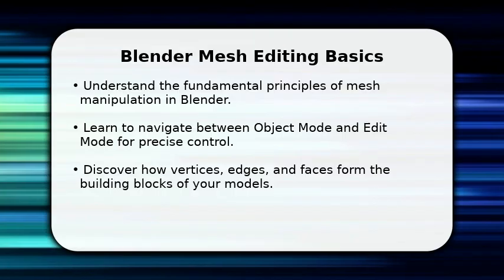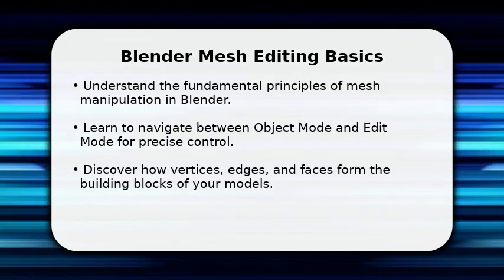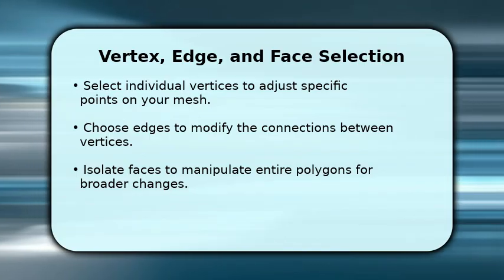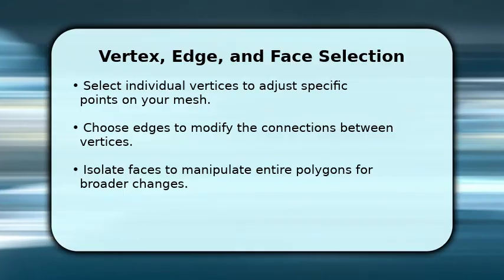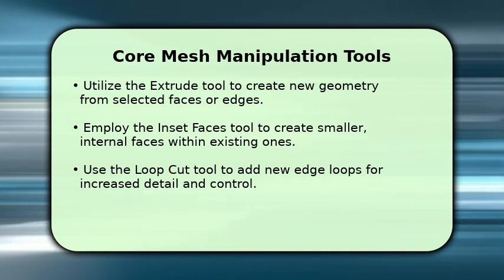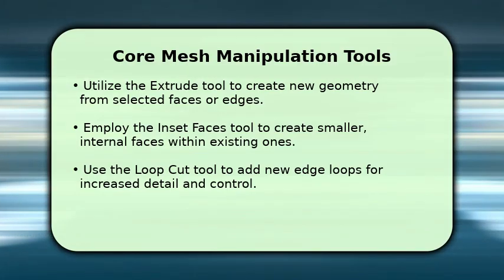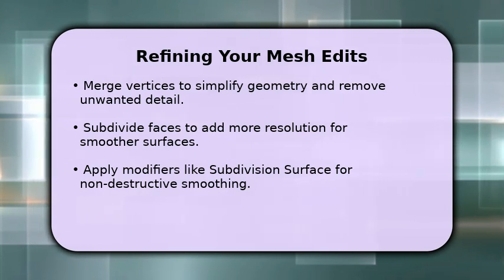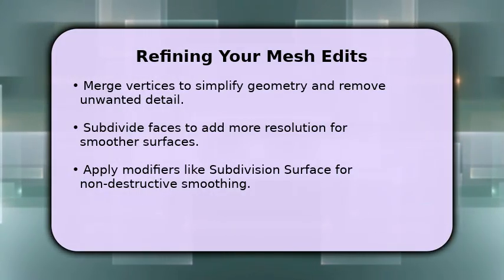How to Edit Mesh in Blender (Only Way)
▸ (s) In this video, we will cover the basics of editing mesh in Blender. From creating and manipulating vertices to applying materials and textures, we'll take you through each step of the process. Whether you're a beginner or an experienced user, this tutorial is designed to help you master the art of mesh editing in Blender.

blender mesh editing, how to edit mesh in blender, mesh modeling tutorials, blender 3d modeling, mesh creation techniques